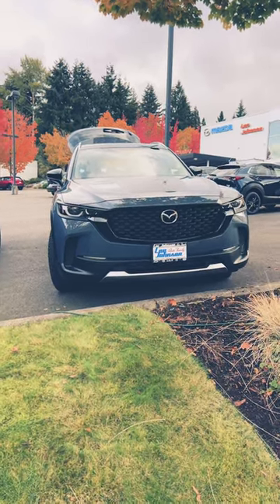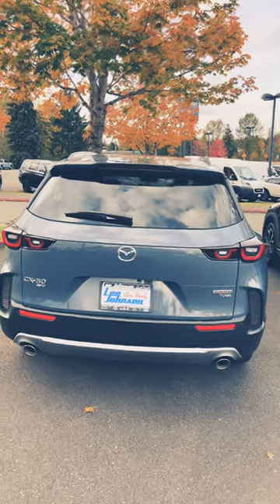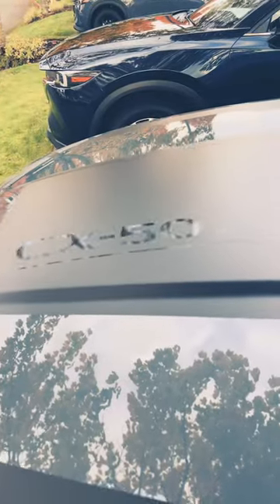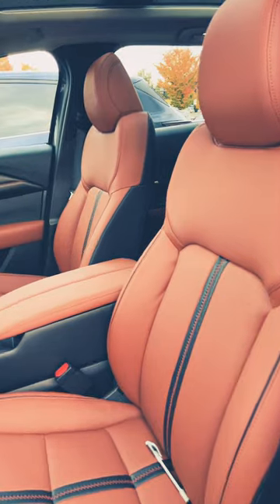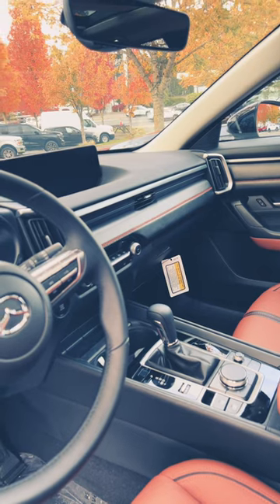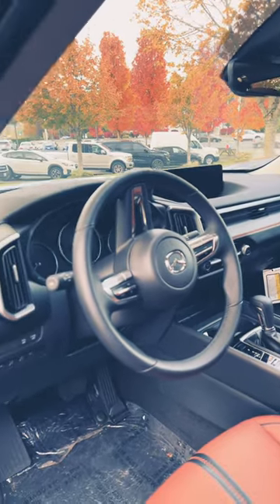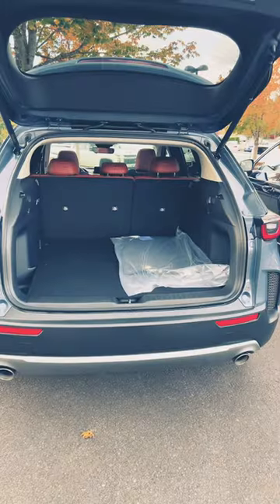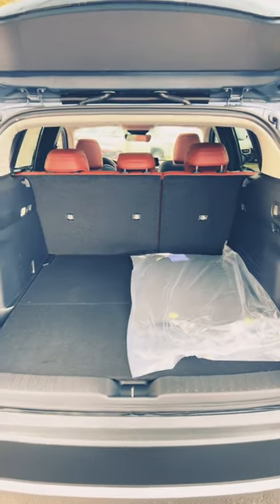2023 Mazda CX 50 2.5 Turbo Meridian Edition AWD Review